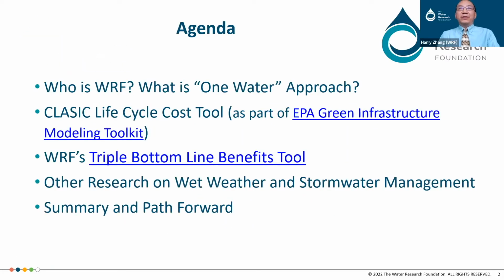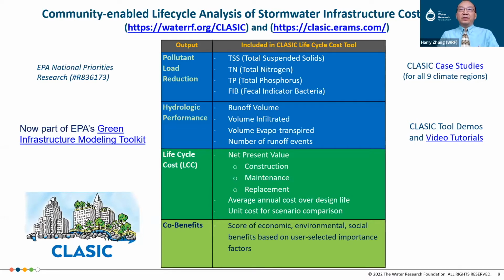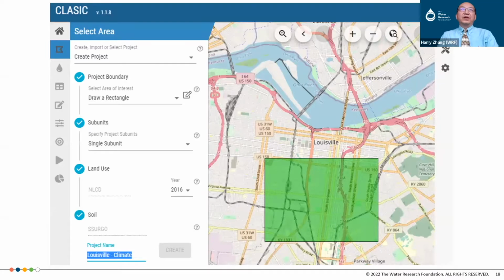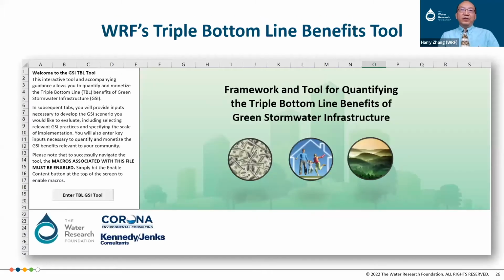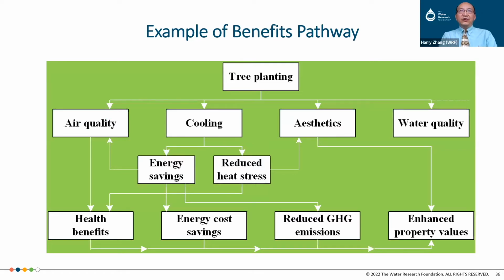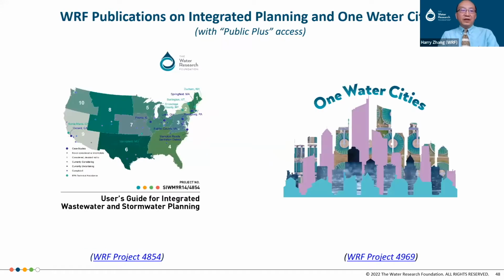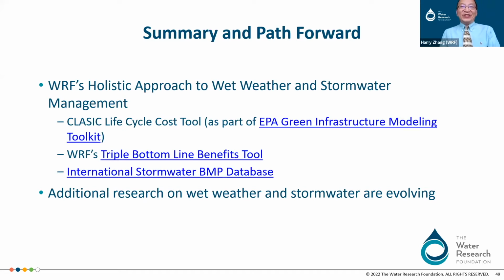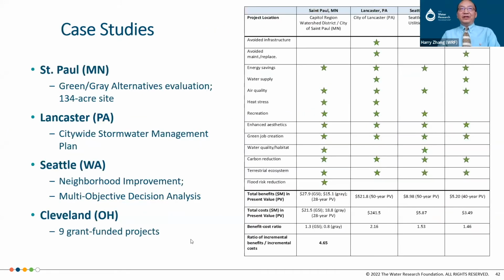CLASIC Tool: Analyzing Life Cycle Costs & Co-Benefits of Green Infrastructure | Feb 2022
Dr. Harry Zhang (The Water Research Foundation) demonstrates the CLASIC (Community enabled Lifecycle Analysis of Stormwater Infrastructure Costs) and Triple Bottom Line (TBL) Benefits tools. This web-based, GIS-interfaced tool supports Green Infrastructure (GI) feasibility and planning by weighing life cycle costs, pollutant reduction, and co-benefits, even under future climate scenarios.

Keynote Speaker: Dr. Harry Zhang, Research Program Manager on Integrated Water and Stormwater, The Water Research Foundation (WRF)

Panelists:
Ross Bintner, Engineering Services Manager, City of Edina
Mike Kinney, District Administrator, Comfort Lake–Forest Lake Watershed District
Tim Olson, Water Resources Project Manager, Bolton & Menk

Timestamps:
Welcome by John Gulliver (SAFL, UMN): 0:00:13
Keynote Seminar Presentation: 0:01:48
Panel Discussion moderated by Andy Erickson (SAFL, UMN) and featuring the panelists listed above: 0:58:25
Panel Discussion Closing Thoughts (panelists): 1:53:04